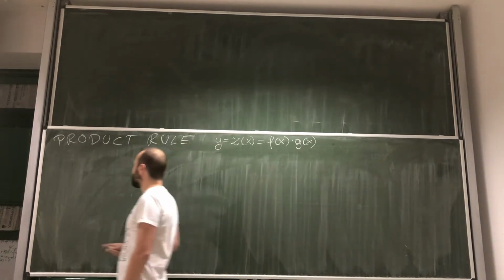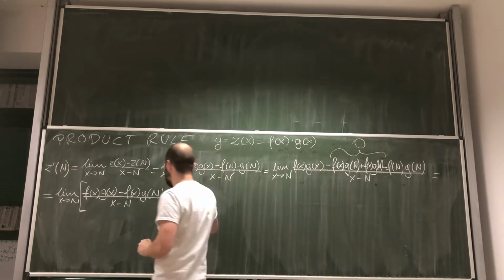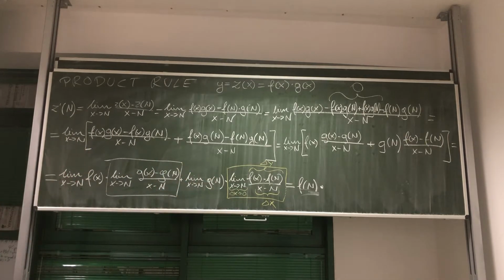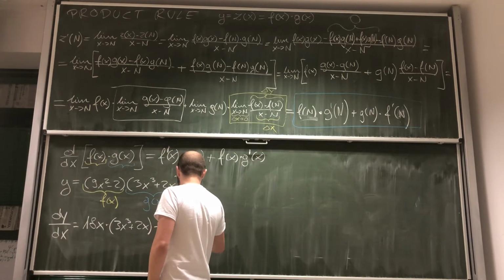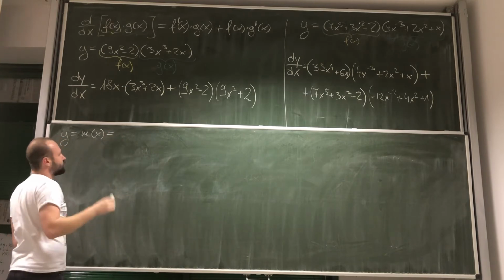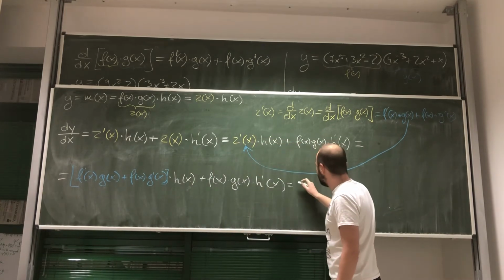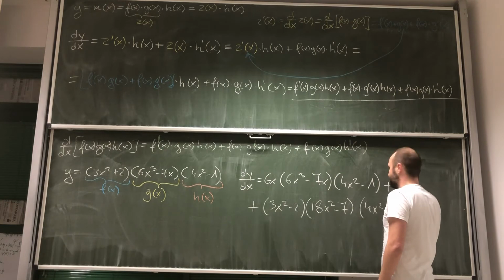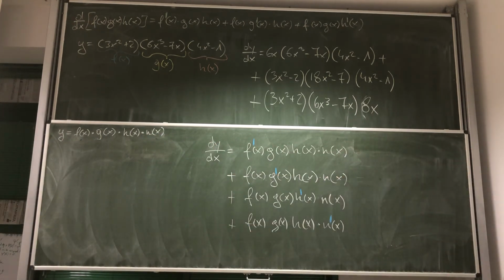39. MFE: Product Rule of Differentiation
The video demonstrates the proof of product rule of differentiation and shows examples how to use it. The video starts with the rule for the product of two function, and the rule is the generalised to any finite number of function.